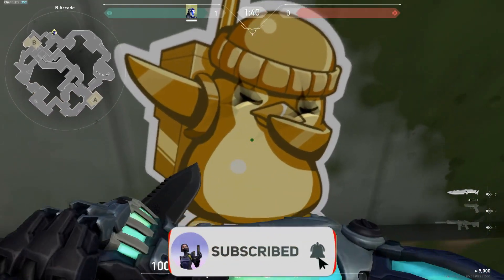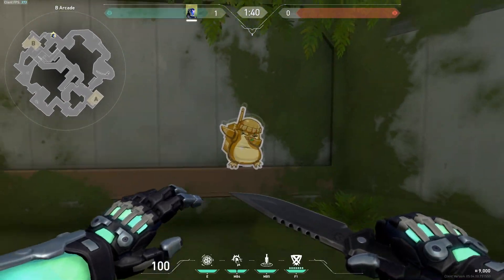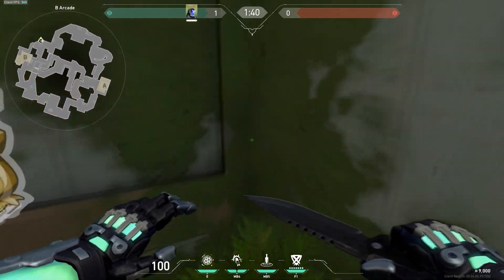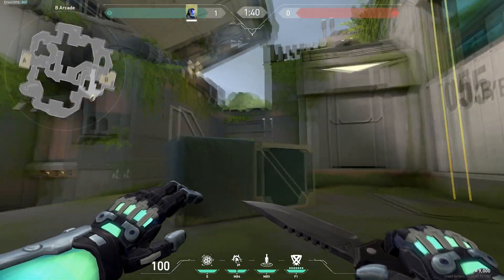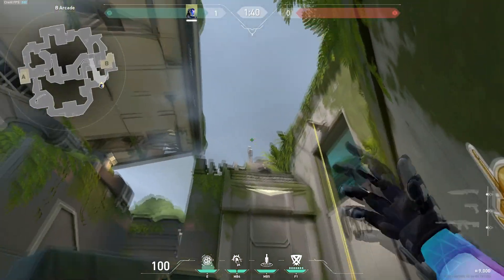Kayo & Killjoy Postplant Lineup - Fracture B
This postplant lineup guide shows you how to molly default on the b site of fracture with killjoy nanoswarms and kayo's fragment grenade from arcade.
Leave any suggestions or Questions in the comments ↓↓↓
Using each tutorial that I post daily, the agent guides will teach you how to play Viper, Killjoy, Brimstone etc...you can learn to master most agents by learning some useful lineups from the channel :)